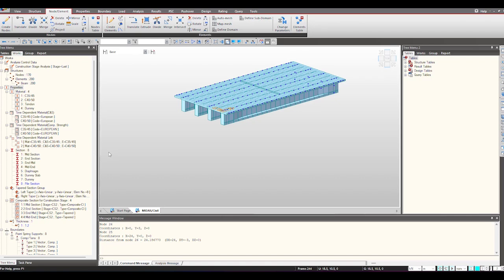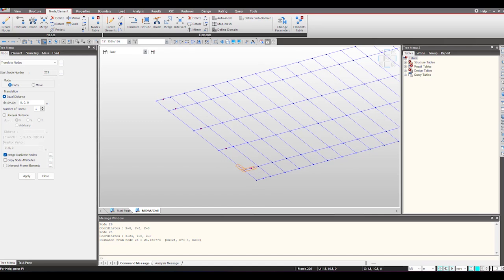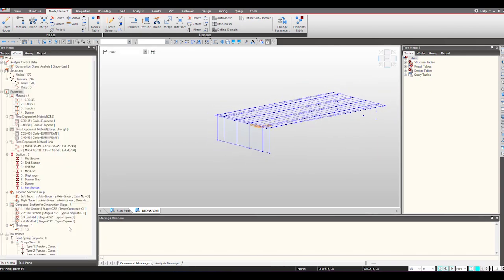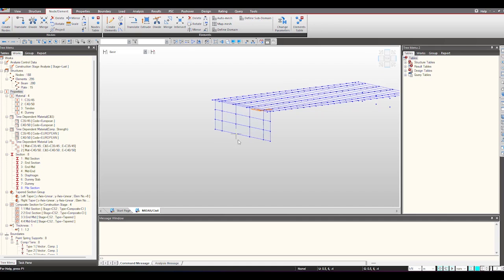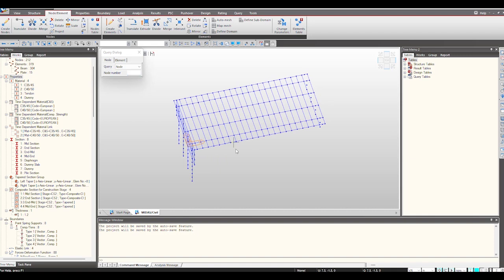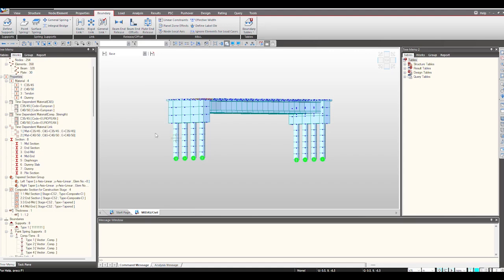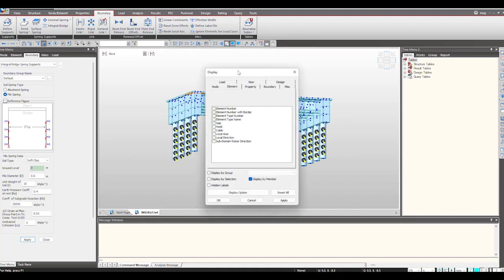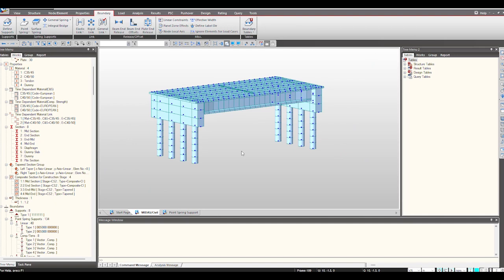Abutment modeling using plate elements & soil structure interaction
Abutments can undergo bending in both directions, hence using the plate elements for modeling is the most accurate way. Also, the soil structure interaction plays a major role in abutment and pile modeling. So let's understand about simulating these things efficiently in a model